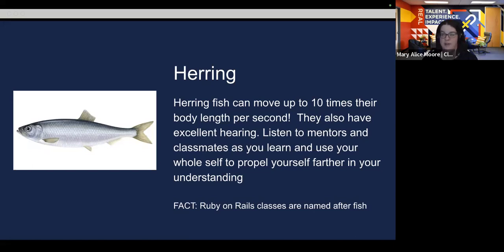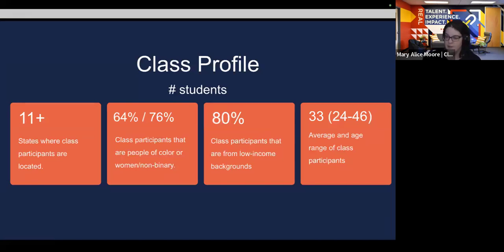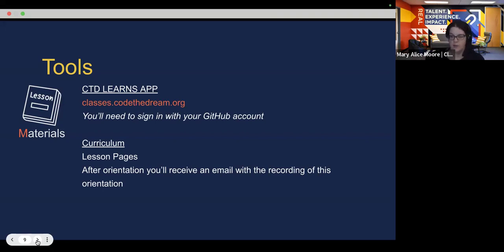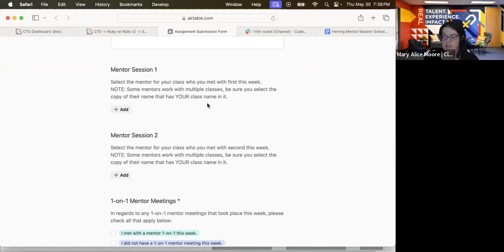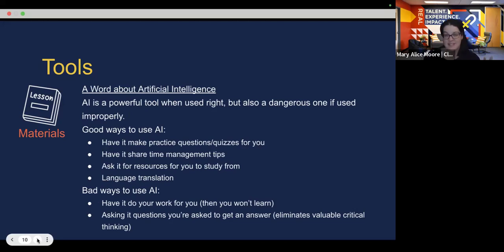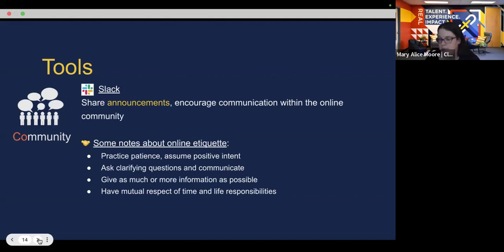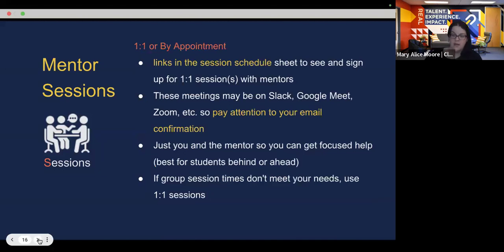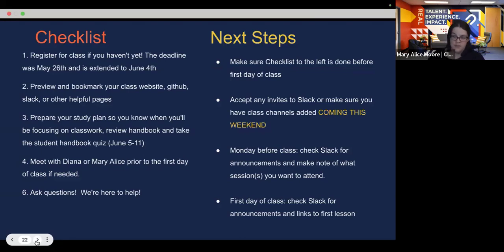Herring Ruby on Rails class Student Orientation